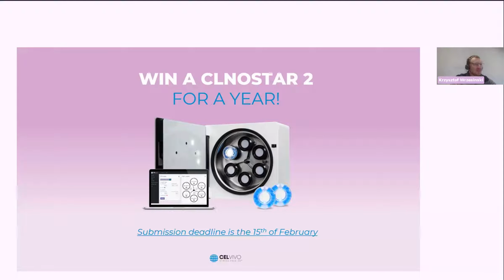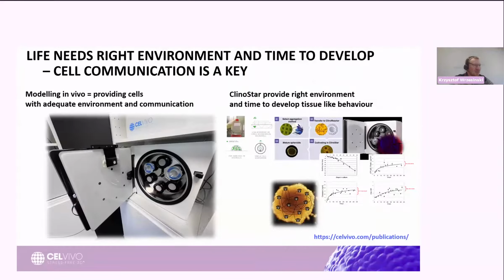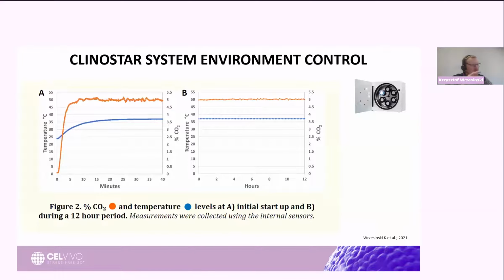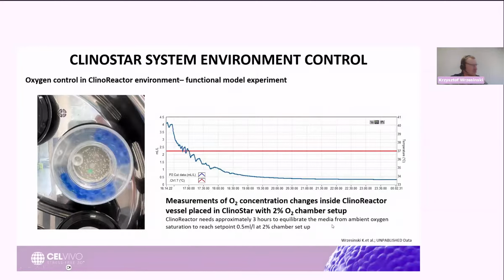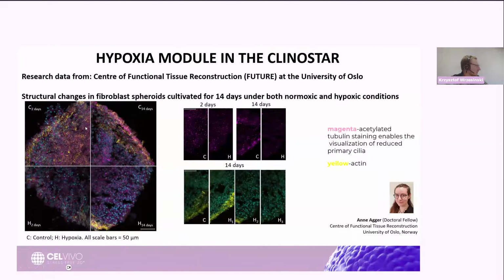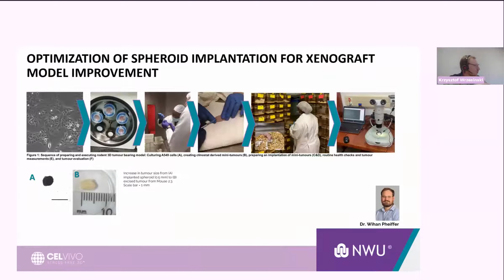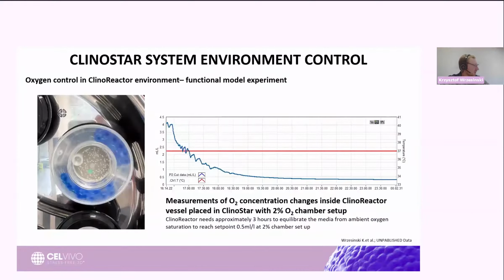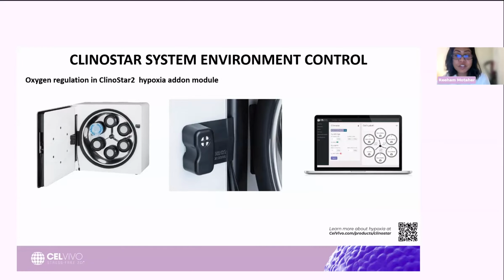Webinar: ClinoStar Hypoxia Unit Creates Physiological Levels of Oxygen for In Vivo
Ever wondered how to seamlessly recreate in vivo conditions for 3D cell cultures?

The prevailing consensus suggests that cultivating cells within a three-dimensional (3D) environment presents considerably greater challenges compared to conventional two-dimensional (2D) monolayer cultures. This increased complexity often stems from the fact that the equipment required for effective 3D cell culture hasn’t undergone the same level of optimization as its 2D counterpart. Moreover, the task of closely monitoring and regulating the intricate 3D environment proves to be significantly more demanding.

Join us for an enlightening webinar as Krzysztof Wrzesinski explores how the hypoxia unit for the ClinoStar can help researchers by precisely regulating oxygen levels, and optimizing temperature, atmospheric composition, and diffusion gradients. Discover how to de-stress and simplify the complexities of 3D cell culture.